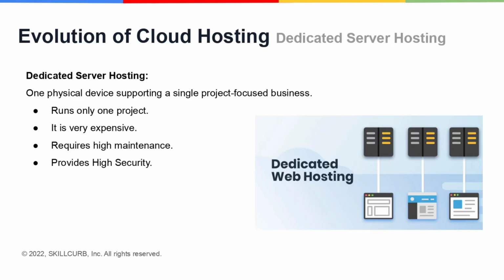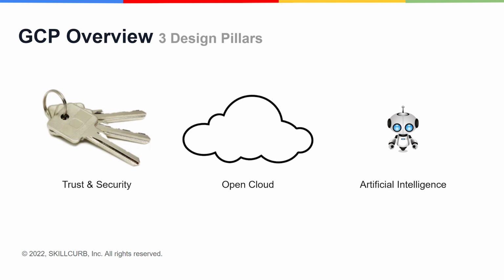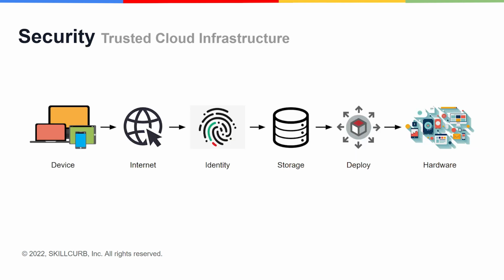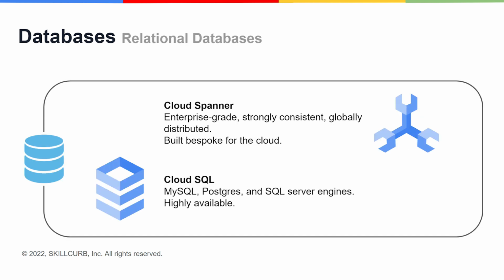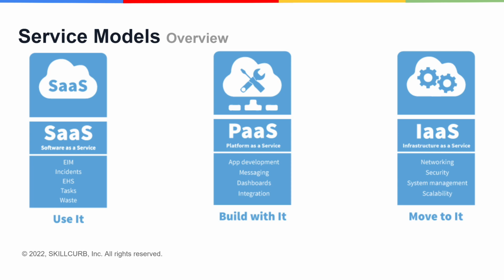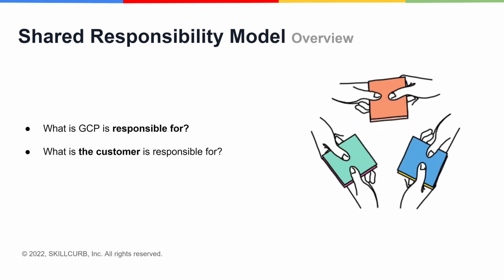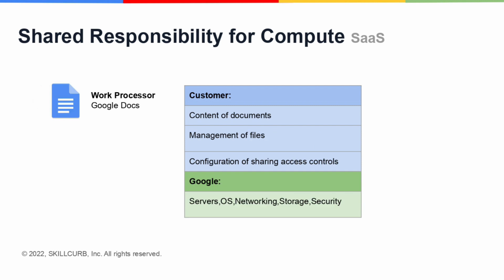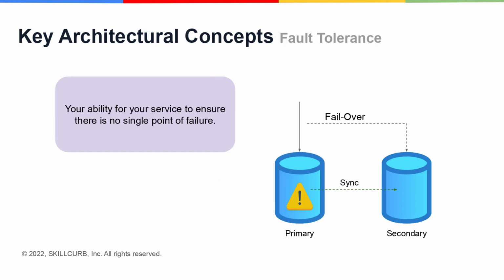Google Cloud Digital Leader Certification BootCamp 2023 - Part 2 Google Cloud Fundamentals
Get ready for the Google Cloud Digital Leader exam with the SkillCurb Certified complete course. Gain familiarity with the course details and topics designed to help you succeed.

Google Cloud is one of the most popular public clouds in the industry. Nearly all of the Fortune 100 companies are moving to the cloud, and being able to work with it is one of the most important skills for every developer, architect, or IT admin. This course, Cloud Digital Leader, is designed for students, professionals, and people in non-technical roles such as sales who need to acquaint themselves with the GCP suite of products and services. This is the lowest level GCP certification achievable and is a great starting point. Our Cloud Digital Leader course focuses on the digital transformation of the new age, followed by how one can innovate with data in the Google Cloud. Then we’ll explore cloud infrastructure and application modernization and at the end, we’ll go over cloud security and operations.

Learn Google Cloud with Hands-On Labs

The Google Cloud Professional Cloud Digital Leader certification exam is a hands-on, performance-based assessment designed to evaluate a candidate's expertise in leading digital transformation initiatives using Google Cloud technologies. The exam covers a range of topics related to cloud computing and the Google Cloud Platform, including data management, security, architecture, and cloud computing concepts. The multiple-choice and scenario-based questions test a candidate's ability to understand business requirements, design and implement cloud solutions, and lead digital transformation projects. To receive the Cloud Digital Leader certification, candidates must pass the exam, which is valid for two years. Recertification is required every two years by passing the most current version of the exam. The Cloud Digital Leader certification is a valuable recognition for IT professionals and business leaders who want to demonstrate their ability to drive digital transformation initiatives using Google Cloud technologies.

Who should take the Cloud Digital Leader exam?

The Google Cloud Professional Cloud Digital Leader exam is designed for individuals looking to demonstrate their expertise in leading digital transformation initiatives using Google Cloud technologies. The exam is suitable for IT professionals such as Solution Architects, DevOps Engineers, and IT Managers, as well as business leaders such as CIOs, CTOs, and digital transformation directors. It is also a good fit for consultants, systems integrators, and other technology professionals who advise organizations on cloud computing strategy and implementation. Candidates should have a strong understanding of the Google Cloud Platform, cloud computing concepts, and experience in leading large-scale digital transformation projects.

What will you learn from the Cloud Digital Leader practice exam?
By taking the Cloud Digital Leader practice exam, you will be able to:

Test your knowledge of Google Cloud technologies and concepts related to digital transformation initiatives.

Identify areas in which you need further study or improvement.

Gain a better understanding of the type of questions and format you can expect on the actual certification exam.

Familiarize yourself with the types of real-world scenarios and use cases you may encounter when leading digital transformation projects using Google Cloud technologies.

Evaluate your understanding of the Google Cloud Platform and cloud computing concepts, such as data management, security, and architecture.

Practice exams are a great way to prepare for the actual certification exam and help you increase your chances of success. By taking the Cloud Digital Leader practice exam, you will gain valuable insights into your current level of knowledge and skills and be able to focus your study efforts in the right areas.

1:  What Is Cloud Computing
2:  Evolution of Cloud Hosting
3:  GCP Overview
4:  Benefits of Cloud Computing
5:  Service Model
6:  Deployment Model
7:  Google Shared Responsibility Model
8:  Shared Responsibility Model for Compute
9:  TCO and Capex Vs Opex
10: Key Architectural Concepts